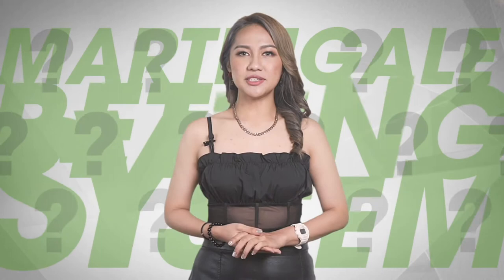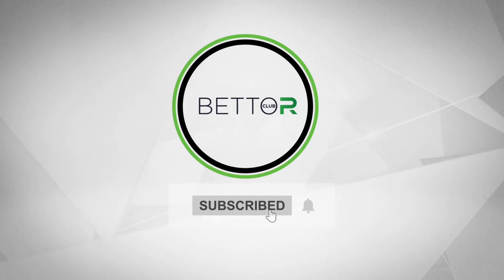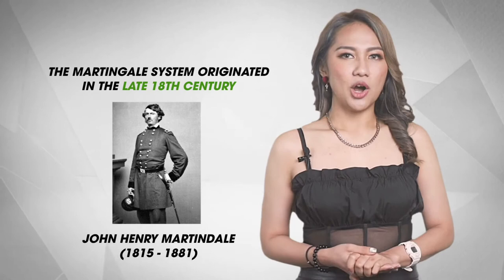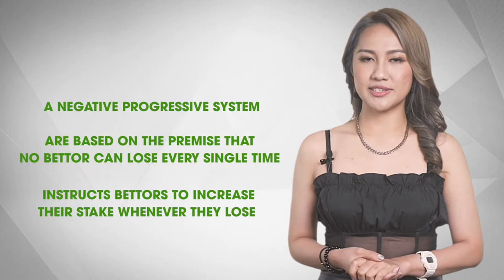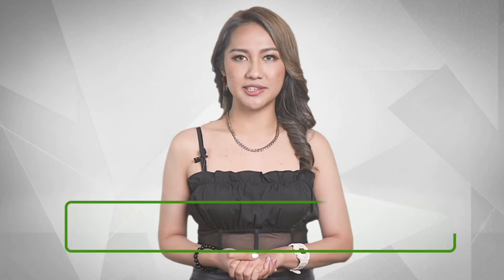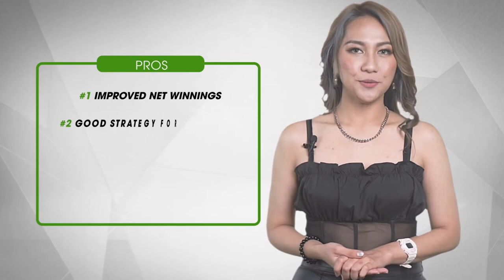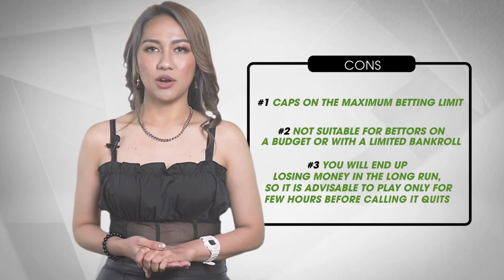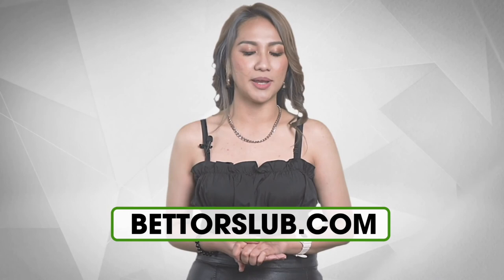Let’s Learn Martingale Betting System With BettorClub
If you’re in the betting scene, you might have come across this name– The Martingale system. So, what is this system all about? The Martingale system originated in the late 18th century and was developed by John Henry Martingale, who at the time, was the owner of several gambling houses.

Although the Martingale system was originally developed for casino games, it can, in theory, be used for any game of chance. And how does this age-old betting system actually work? The Martingale system is a negative progressive system. These systems are based on the premise that no bettor can lose every single time. The martingale betting system instructs bettors to increase their stake whenever they lose while decreasing their stake when experiencing wins.

To be more specific, this betting system informs bettors to double their bet when they lose. This is done so that when they do eventually win, they make back their losses along with a healthy profit as well. This betting system is designed to work around the house edge and give bettors advantage over sportsbooks and other uninformed bettors. Despite the rationale behind the Martingale system, this betting system isn’t a permanent strategy, but can come in handy in the short run.

Bettors are required to combine a mix of instinct and analysis to evaluate in which situations it is appropriate to use this strategy. Let us now go over the pros and cons of using the martingale system to ensure that you are informed about the strengths and pitfalls associated with this betting system.

Some Martingale Betting System Pros Include:
- Improved net winnings
- Good strategy for short-term
- Gradual generation of healthy profits
- Quick loss recovery.

The Cons Associated With This Martingale Betting System Are:
- Caps on the maximum betting limit
- Not suitable for bettors on a budget or with a limited bankroll
- You will end up losing money in the long run, so it is advisable to play only for few hours before calling it quits

So what do you think of the Martingale betting system?